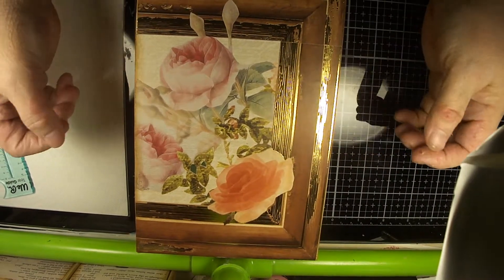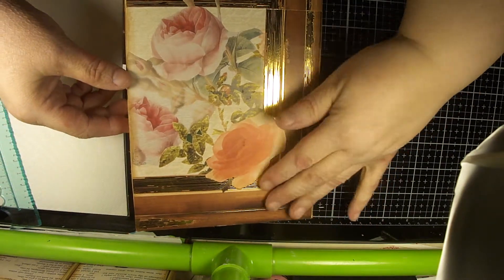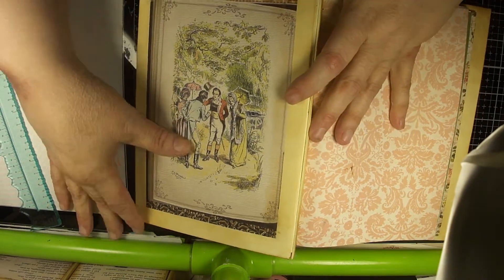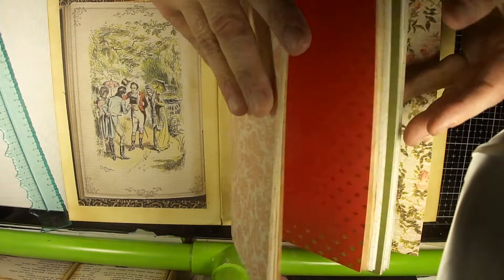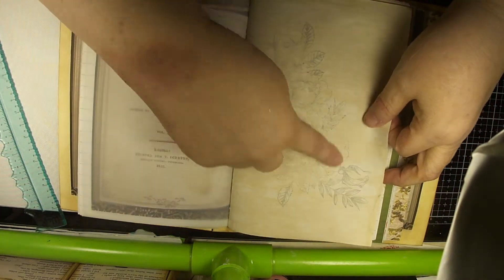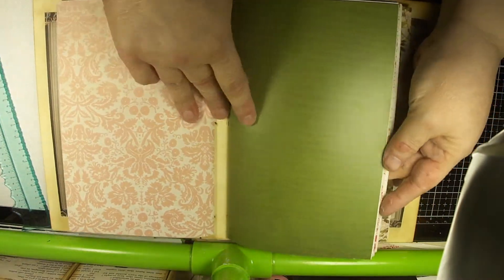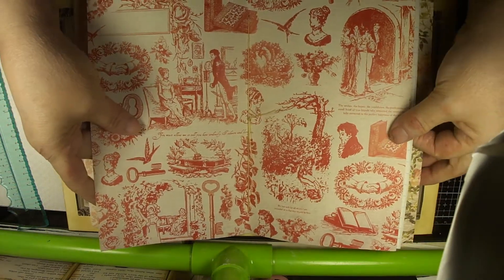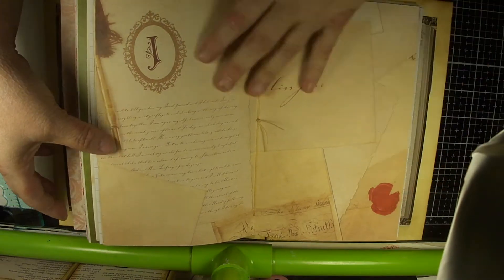Progress report: Pride & Prejudice Junk Journal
Midway point update.  I'm happy with it so far!